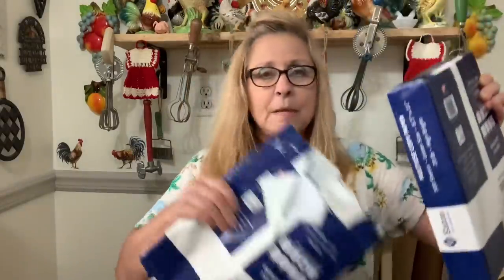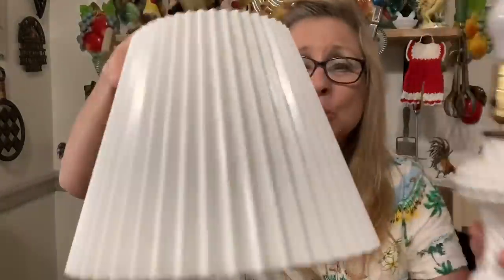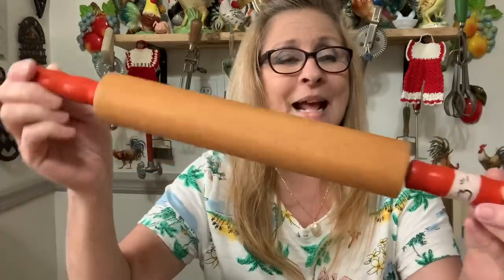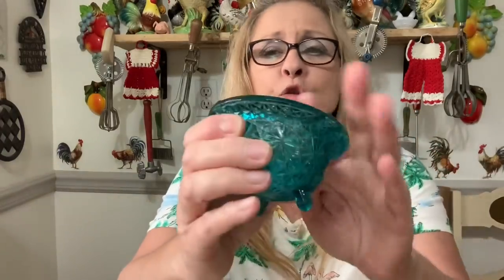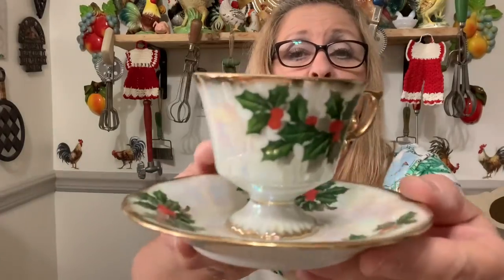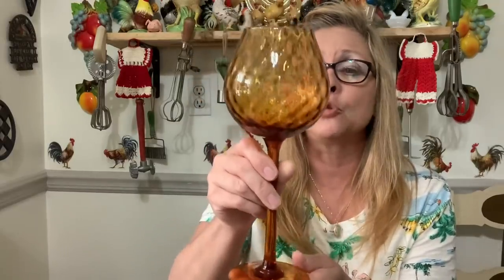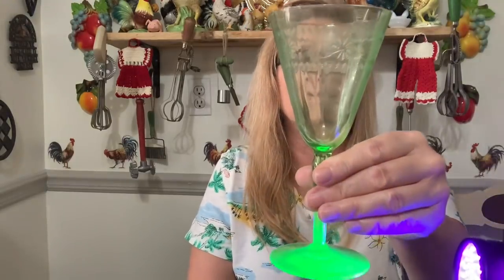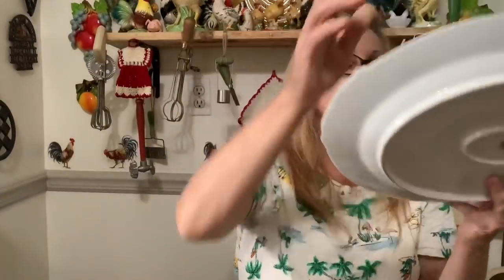Big Multiple Estate Sale Haul July 13, 2020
Hi everyone! I have a really great haul for you all today from three different estate sales. I hope you enjoy 😉